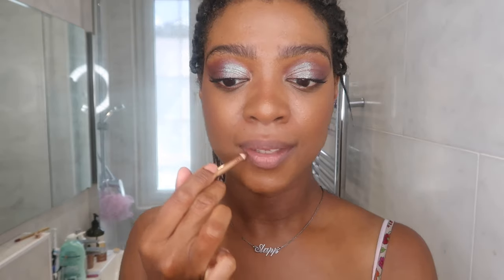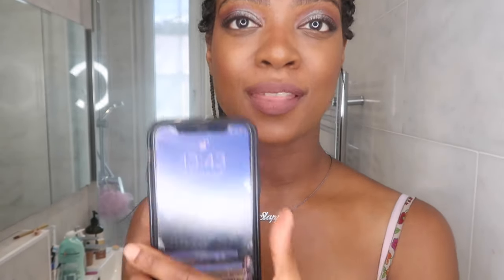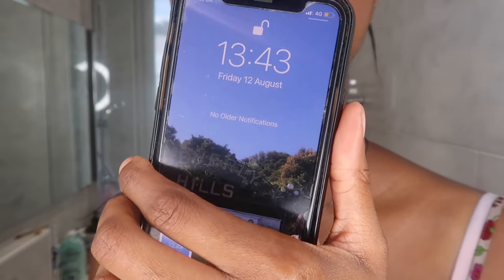New! Rouge Dior Forever Matte Lipstick Review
Hi guys! Today I’m reviewing the new Dior Rouge Dior Forever Lipsticks.

I’ll be reviewing the new Rouge Dior Forever Matte Lipstick in shade 300 with swatches, demo and compression swatches!

Products mentioned:

Rouge Dior Forever Lipstick

💕On my face:
Eyes:
Pat McGrath- Mothership X
Lips: